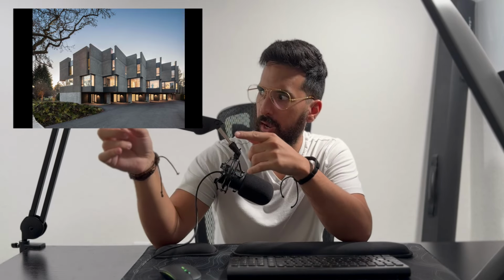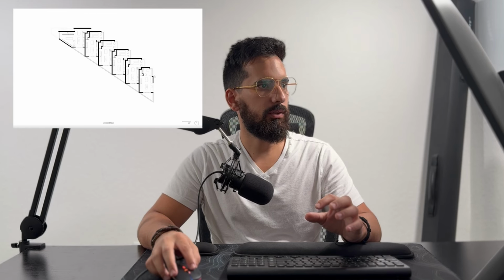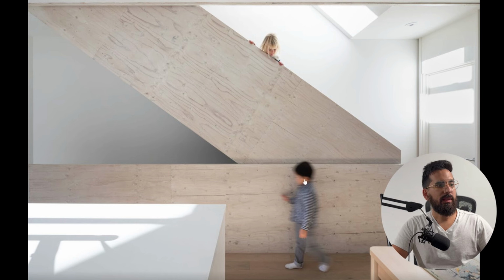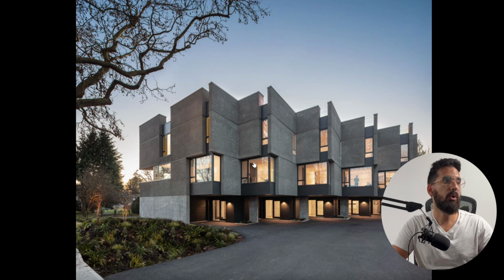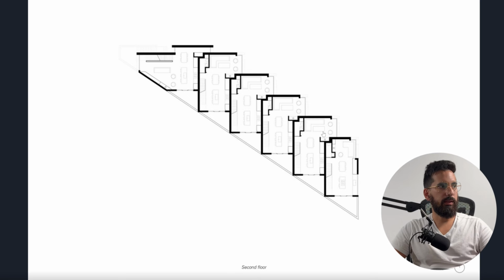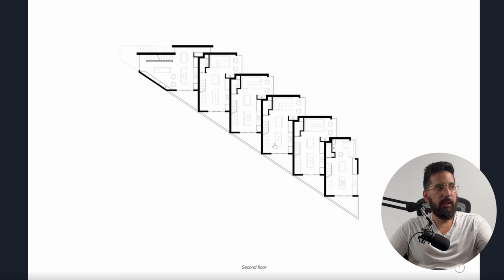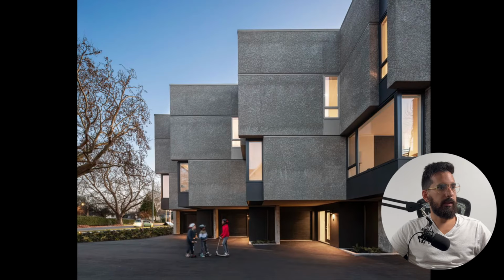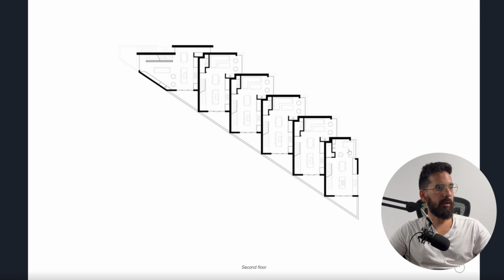Would you live here?